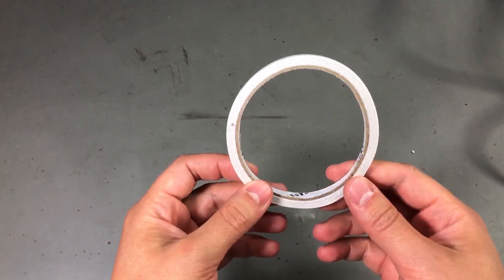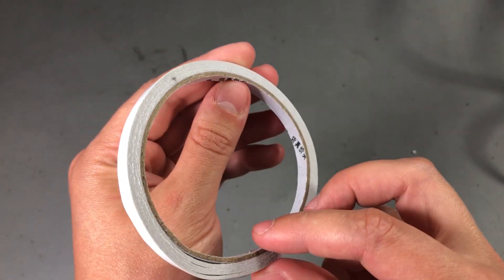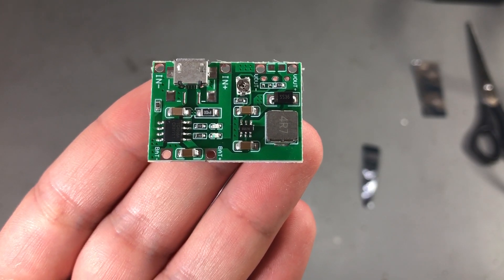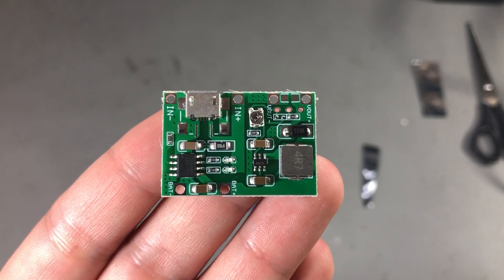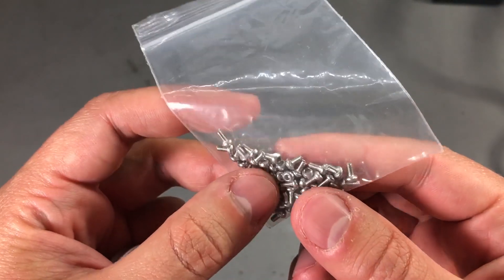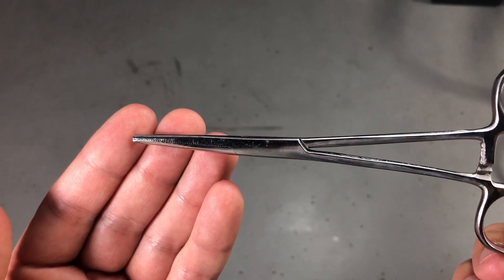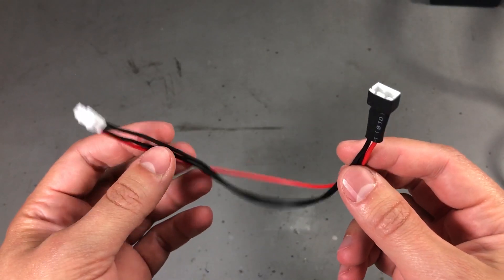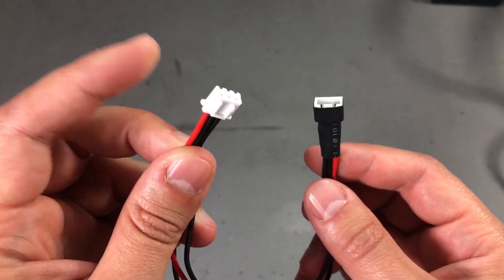Voltlog #244 - InTheMail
$2 for 5 PCBs Any Color Welcome to a new InTheMail, the series that will touch both your passion for electronics and your bank account at the same time.

0:05→Thin Double Sided Tape 6mm
0:59→Heat Shrink Tube Label
2:28→DC-DC Boost Module With Quick Charge
4:42→IP5306 Boost & Battery Charge
6:38→TP4056 Charge & Boost Module
7:36→Bicycle Bag 6”
8:10→Bicycle Gloves
8:44→Bicycle LED Light
9:44→M2 x 4mm Screw
10:11→Hemostat Clamp
11:07→AVR ISP 6pin Ribbon Cable
11:47→JST-EH 2S Battery Balance Plug
12:45→Mechanic Solder Wire 63/37